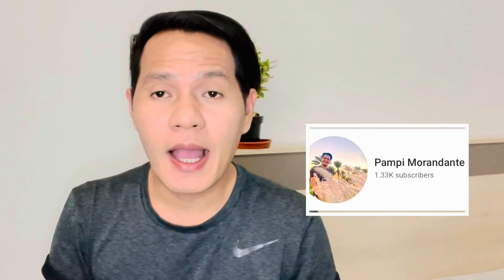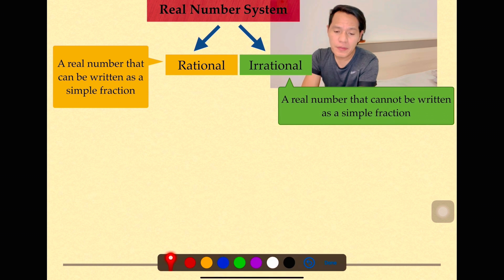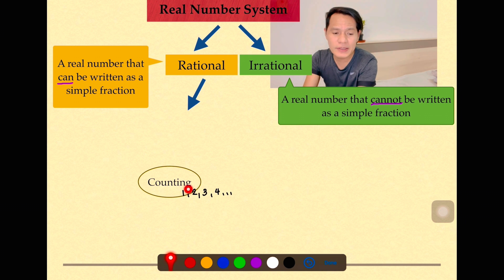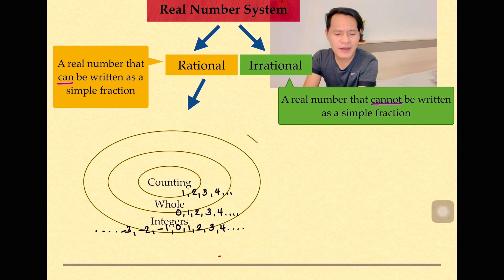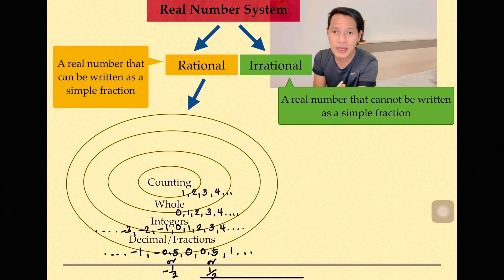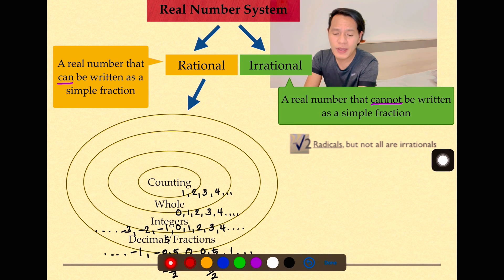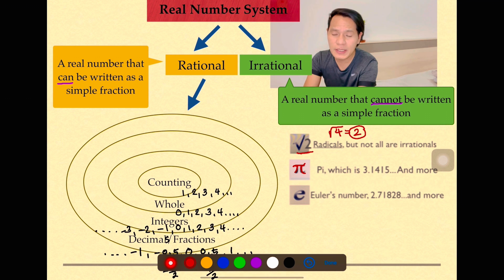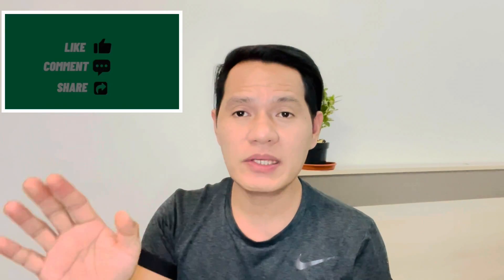THE REAL NUMBER SYSTEM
this is an important concept before going further in studying Mathematics. Dealing with basics is very important in order to be very successful in studying Mathematics.